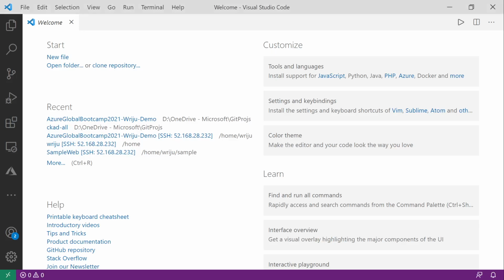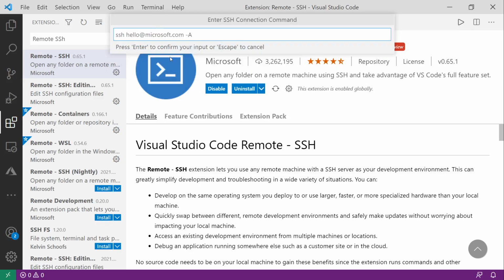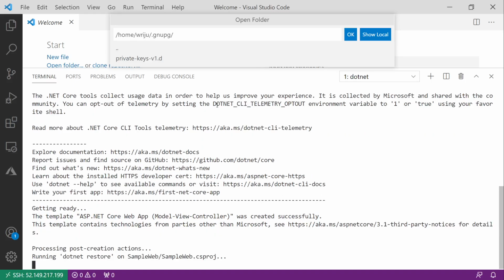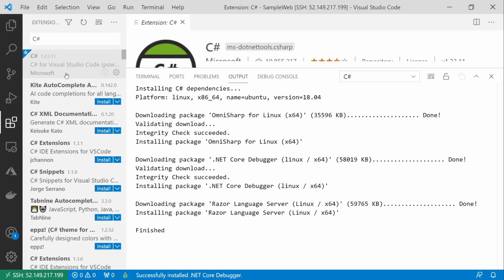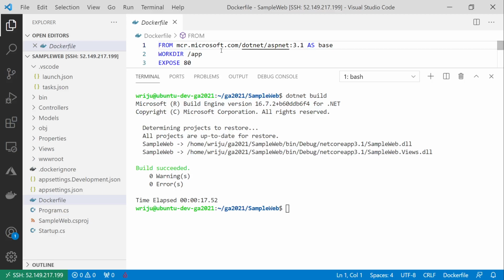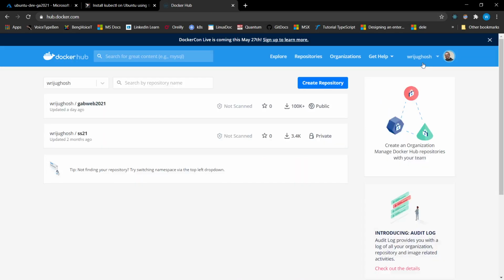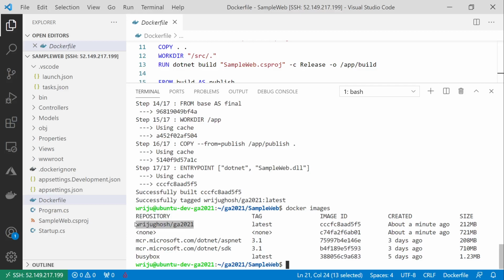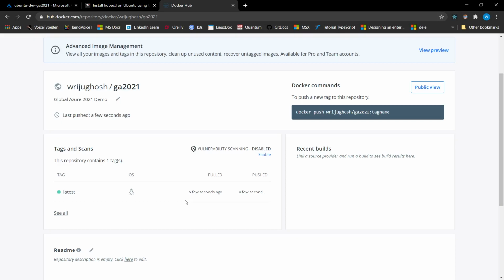02 Connect VSCode Create Containerize ASPNet Push DockerHub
Build, deploy and containerize ASP.NET Core Web Application to Azure Kubernetes Service.